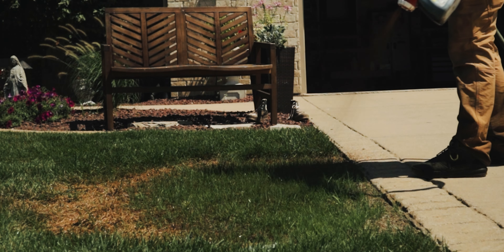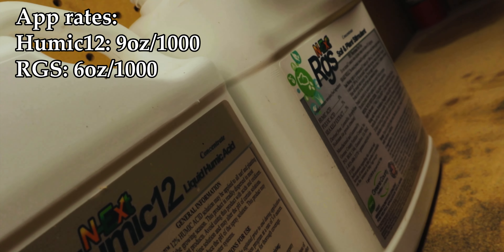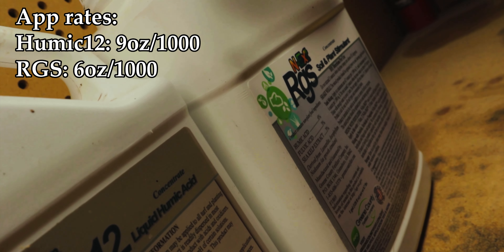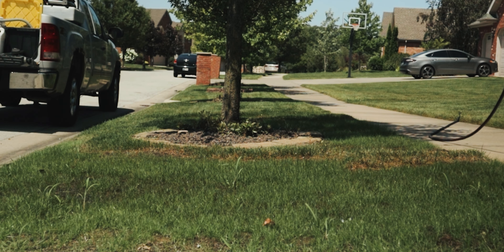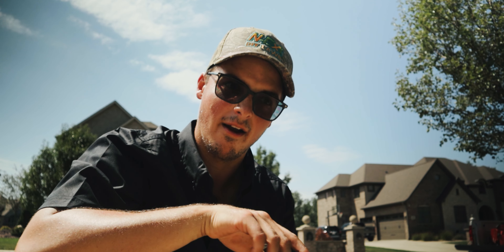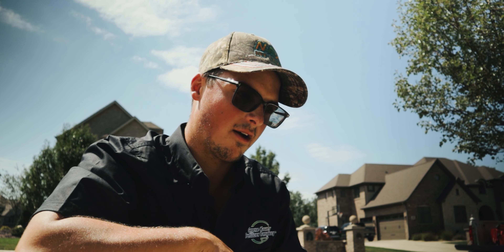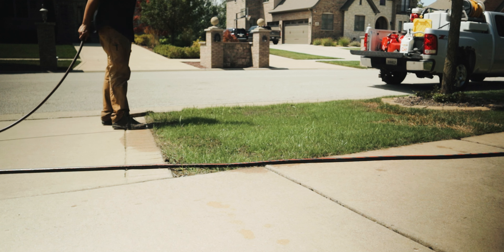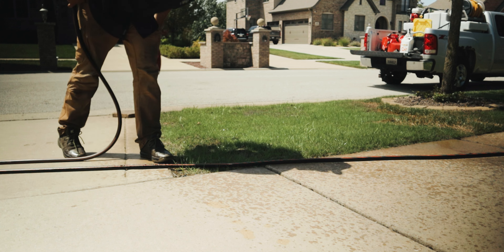How to Use N-Ext™ RGS & humic12 to FIX NEW Seeded Spots in lawn// N-Ext™ DIY Lawn Care Tips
Featured N-Ext Guest Host: @JakeTheLawnKid

In this video, Jake shows you how to "Paint it black" with one of our favorite N-Ext™ cocktails. Rgs and humic12 make for one unstoppable combination and the sky's the limit when it comes to how you decide to use it. Even though, we only show spot seeding scenarios in the video, you make mix up rgs and humic12 for pretty much anything. Whether you want to spray new seed/sod, localized dry spots, or plants around the landscape, Rgs and humic12 will drastically improve the overall quality, density, and color of your lawn and ornamentals.